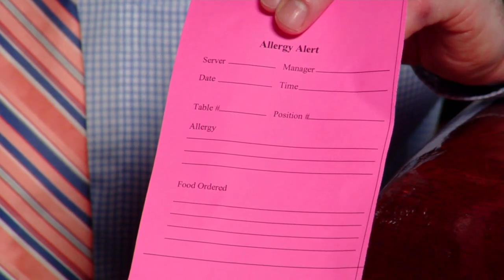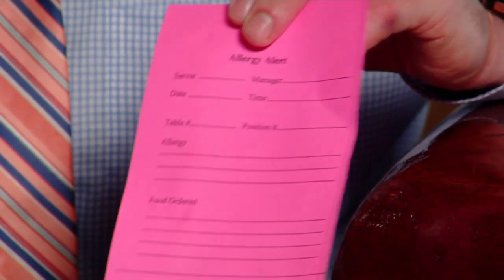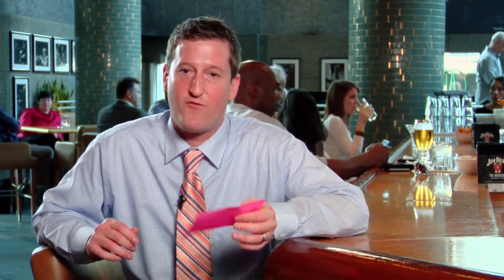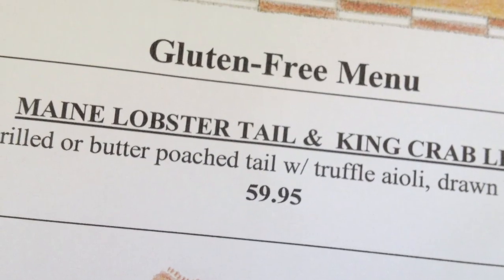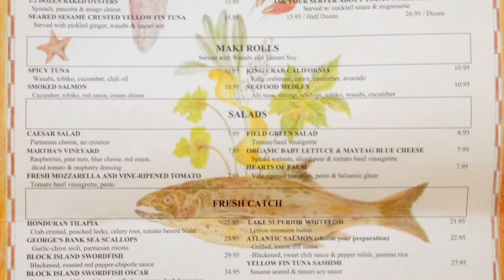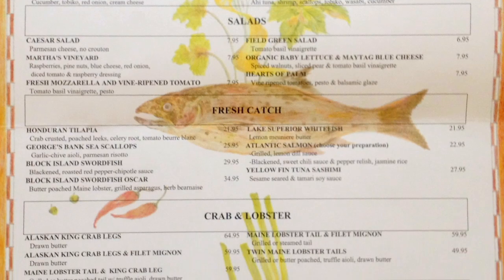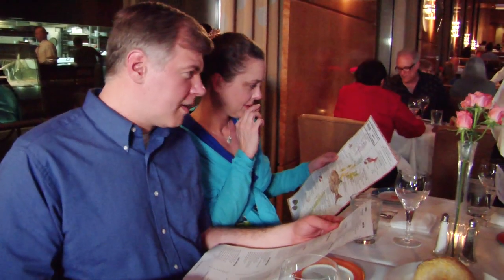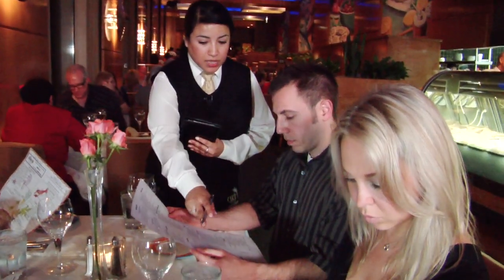Food Allergy Policy at Catch 35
Here's how Catch 35 handles customers with food allergies, including their gluten free menu.